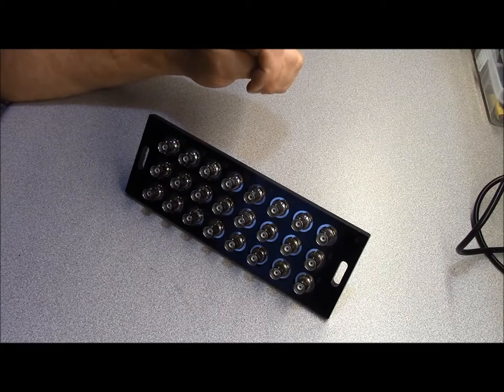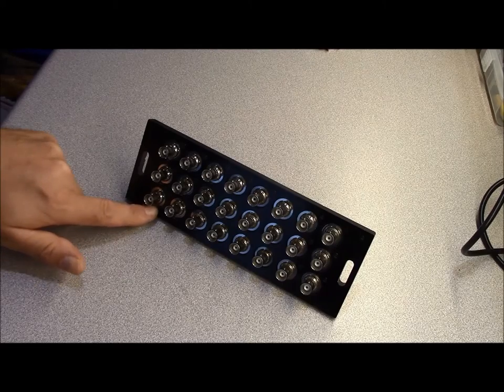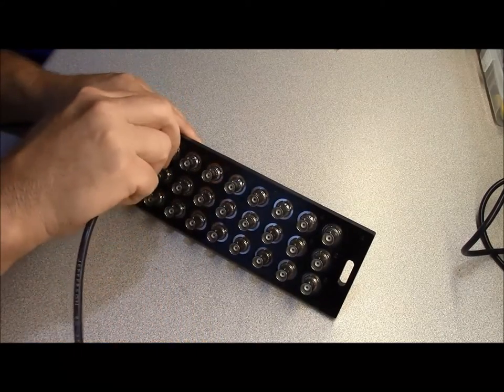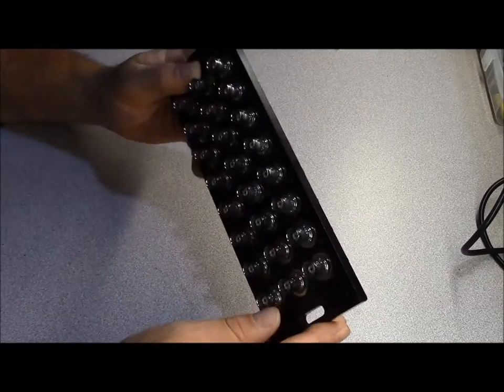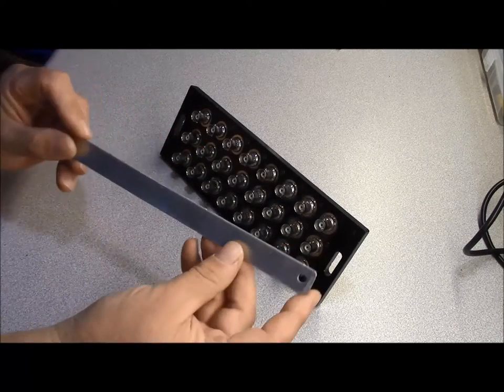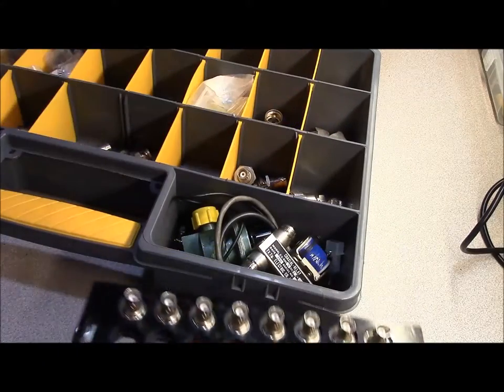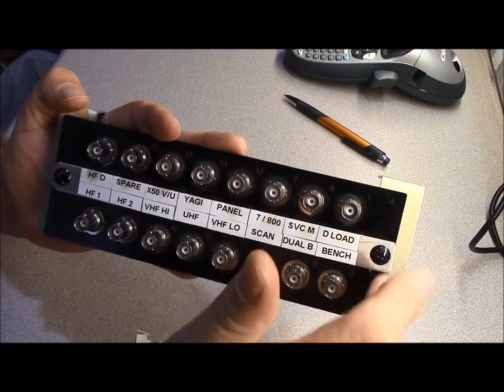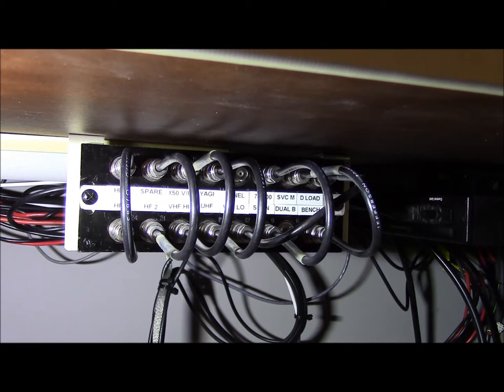RF coax patch panel for ham radio station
Short video on an important accessory for your station - The RF coax patch panel.